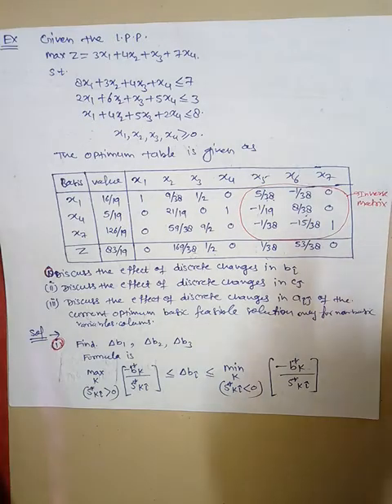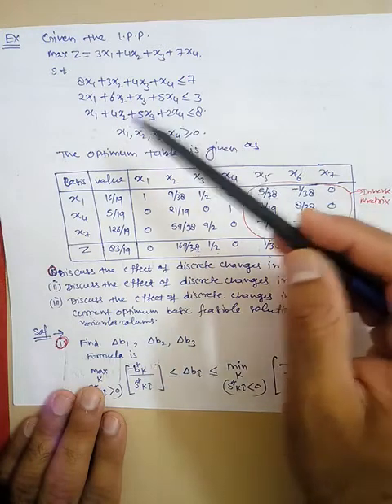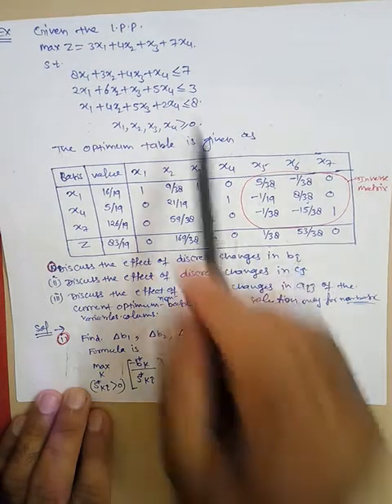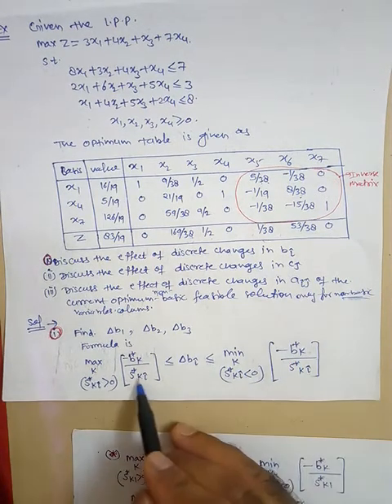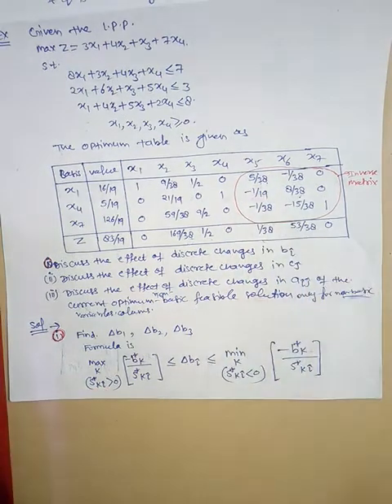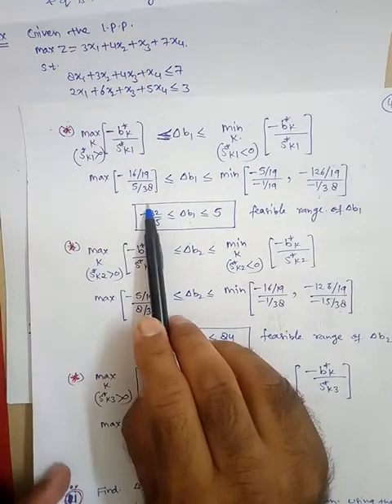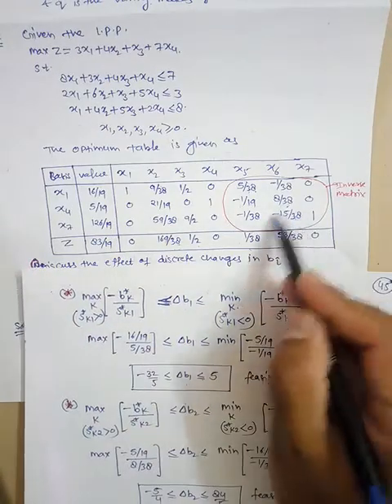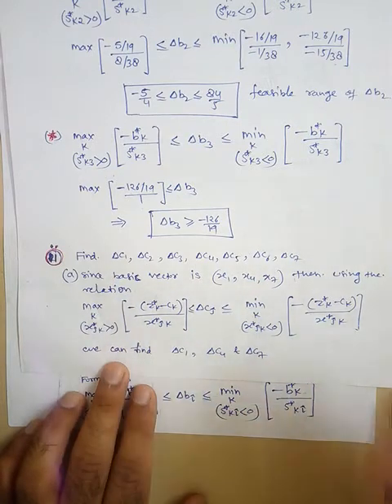Lec 12 Sensitivity Analysis(Part-9)